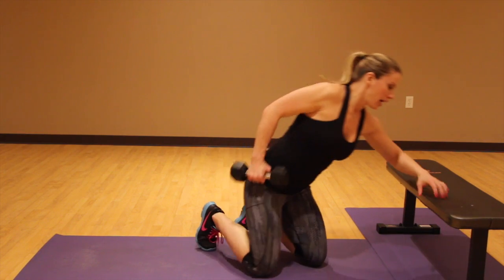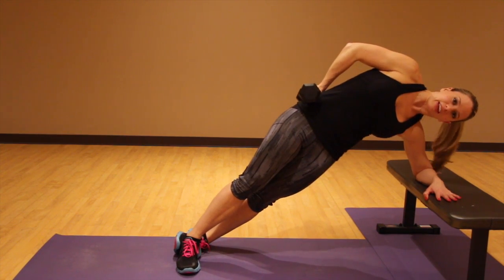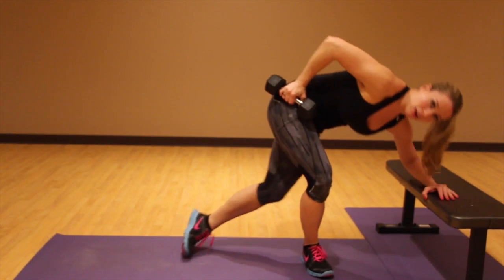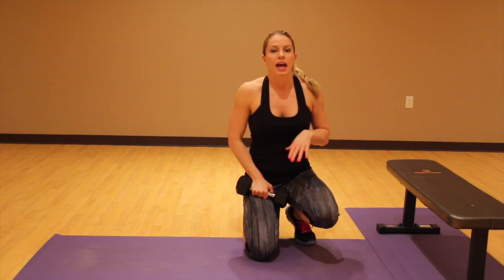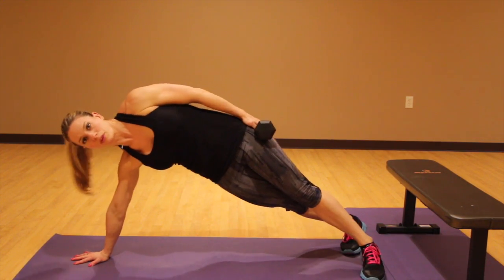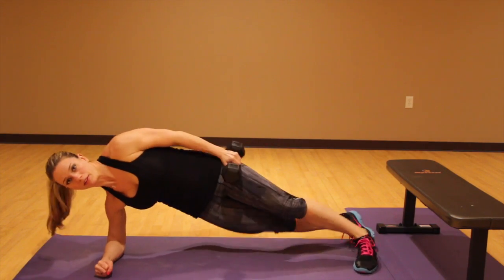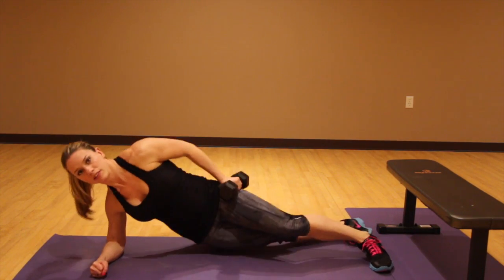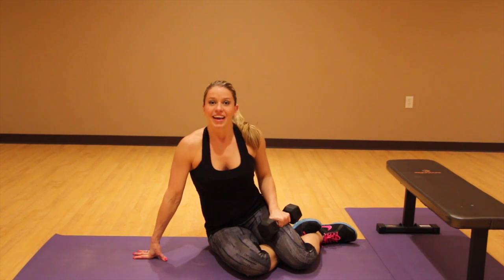Side Plank Hip Dips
This video is about Side Plank Hip Dips